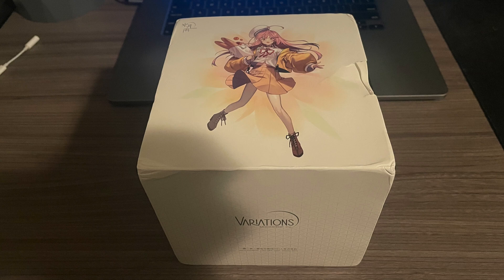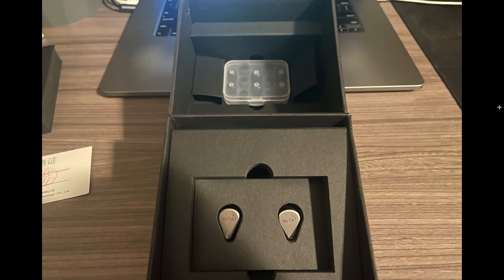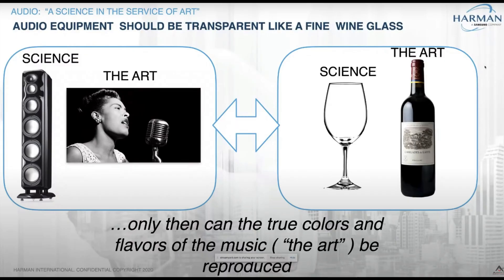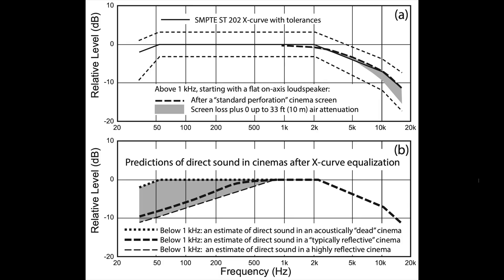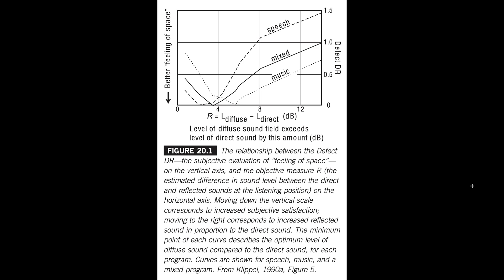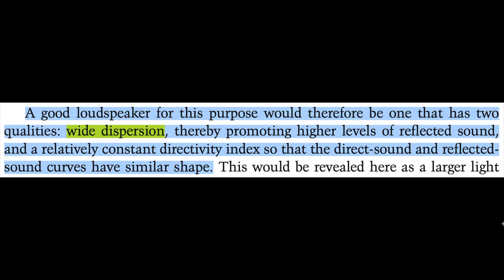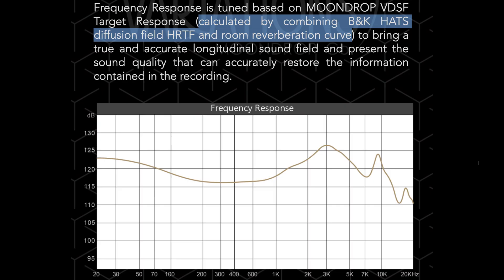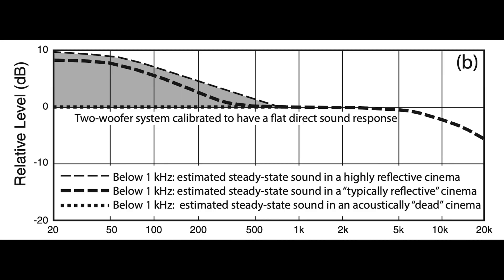The Moondrop Variations is the Best IEM in the World.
After spending years searching for perfect sound reproduction, I have found it at last with the Moondrop Variations. This video explains just how deep the rabbit hole goes.

Moondrop Variations

Sound Reproduction: The Acoustics and Psychoacoustics of Loudspeakers and Rooms